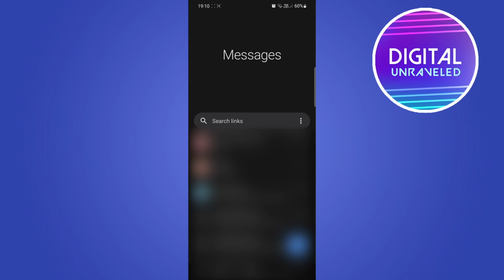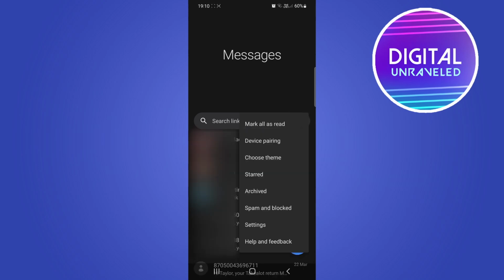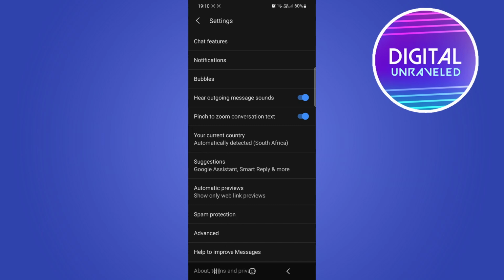How To Block Unwanted Texts On Androids (SIMPLE!)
Learn How To Block Unwanted Texts On Androids